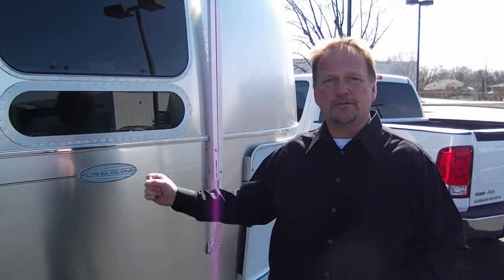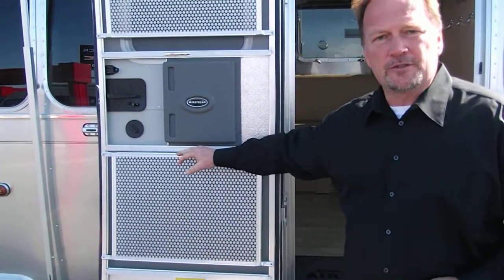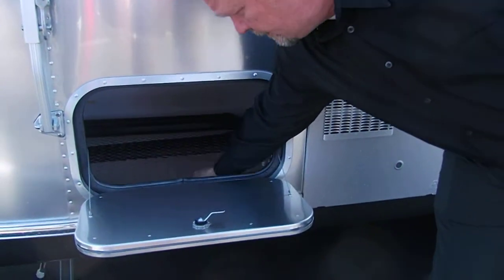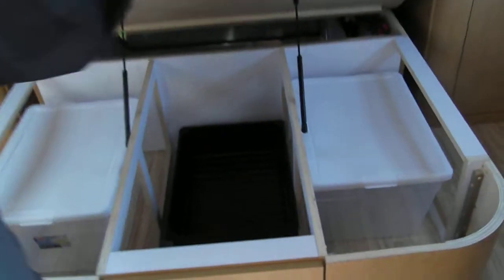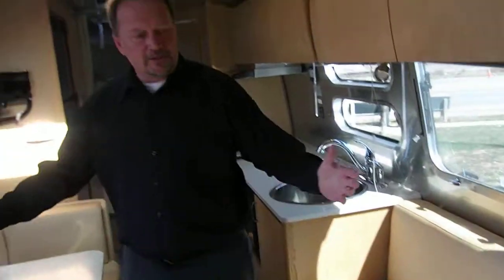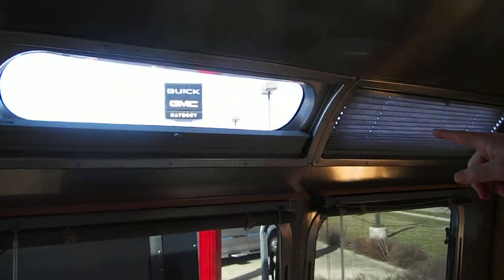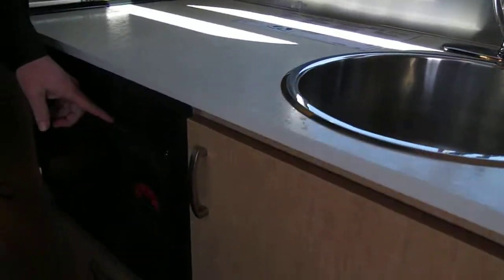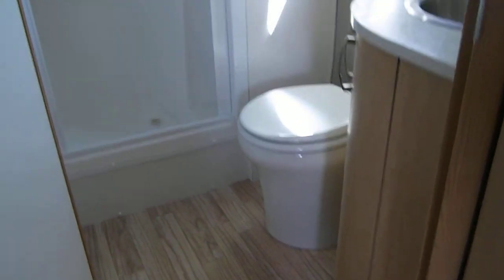2013 Airstream 30 Flying Cloud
Haydocy Airstream and RV
3865 West Broad St.